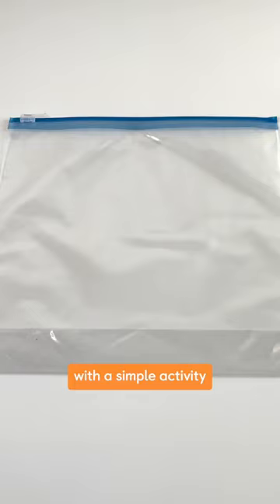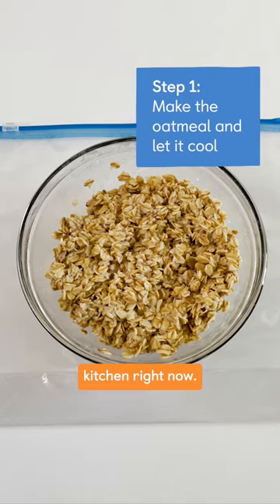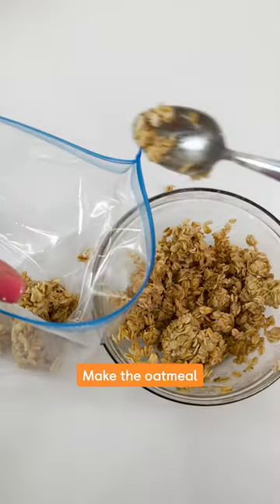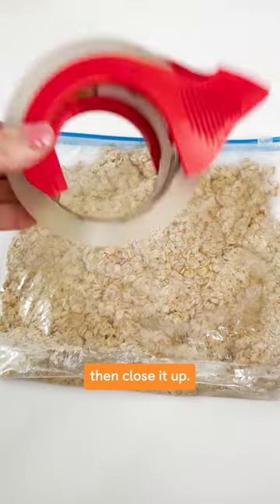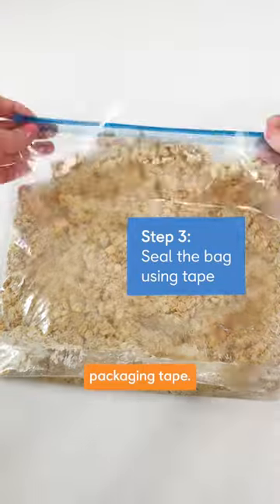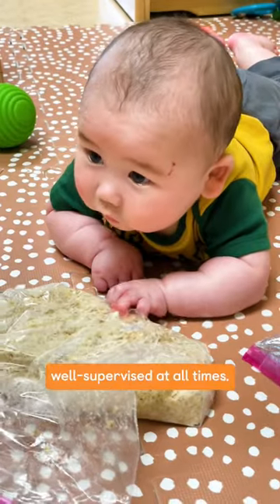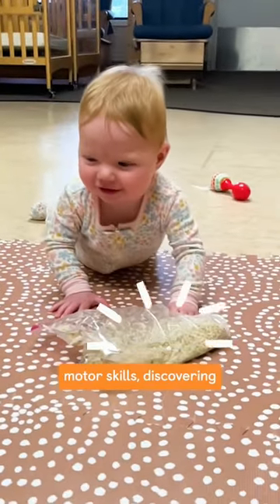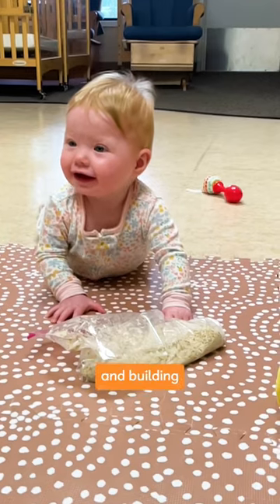How to do a sensory activity at home 💡hacks